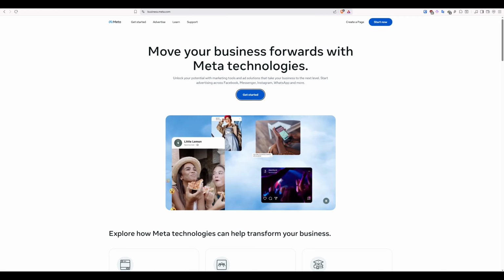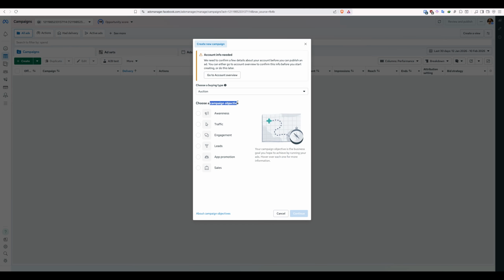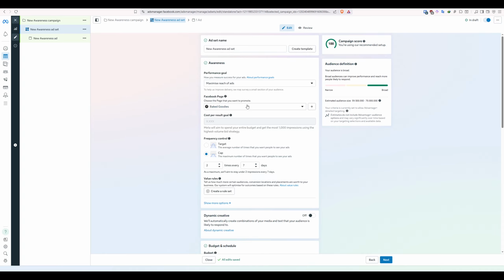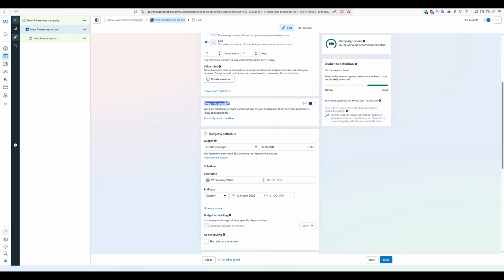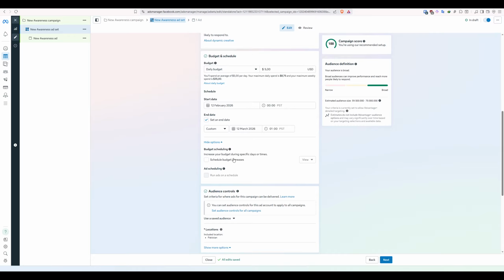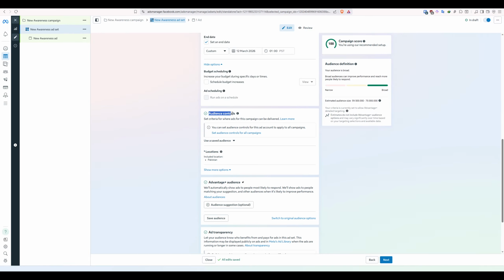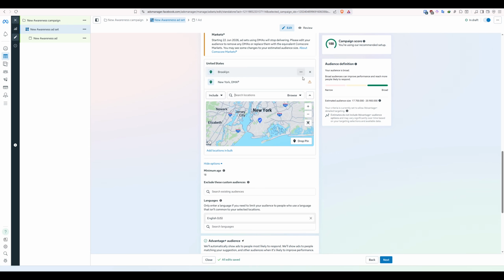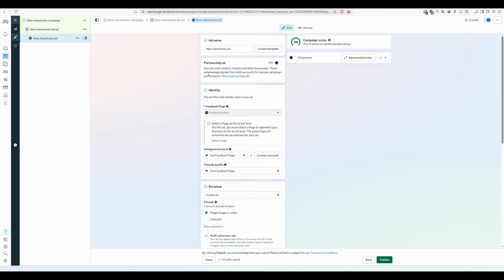Cost Breakdown: Running Facebook Ads in 2026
Is it still possible to get a high ROI on Facebook in 2026, or have the costs officially spiraled out of control? 💸 In this video, we’re breaking down the real numbers from the first half of 2026 to see exactly what it costs to run ads on Meta today.

We’ve seen a 14% jump in ad costs YoY, and the "old" ways of manual bidding are becoming more expensive by the day. I’m pulling back the curtain on my own 2026 ad accounts to show you the current benchmarks for CPC, CPM, and CPA across different industries. More importantly, I’ll show you how to use Meta’s new AI-driven Advantage+ tools to actually lower your costs while everyone else is paying a premium.

🔥 What You’ll Learn:
2026 Benchmarks: The latest average CPC ($0.60 - $1.20) and CPM ($11 - $16) data.

The "AI Discount": How using Advantage+ Shopping and Symphony Creative can reduce your CPA by up to 20%.

Cost by Industry: Why finance and B2B are seeing $3.50+ clicks while apparel stays under $0.50.

Placement Arbitrage: Why Reels and Stories are currently 30% cheaper than the standard Feed in 2026.

The Hidden Fees: Breaking down the 2026 Digital Services Taxes (VAT) that might be inflating your invoice by 5-15%.

The $100/Day Rule: Why testing with smaller budgets is actually more expensive in the current algorithm.